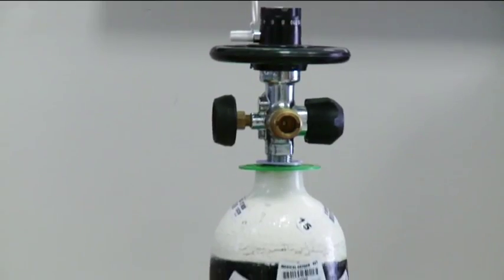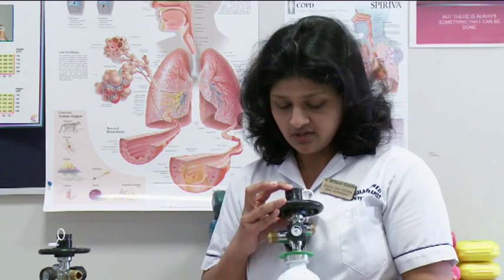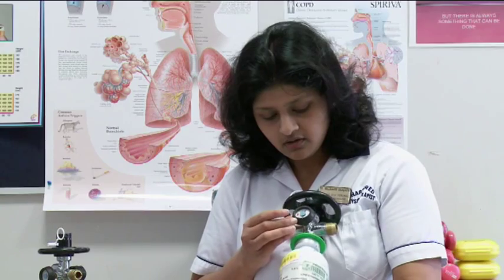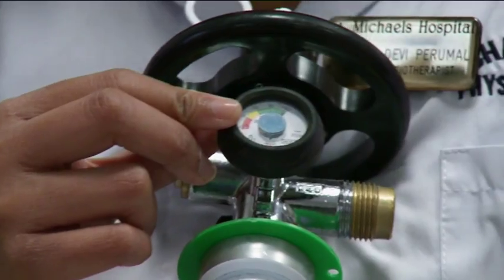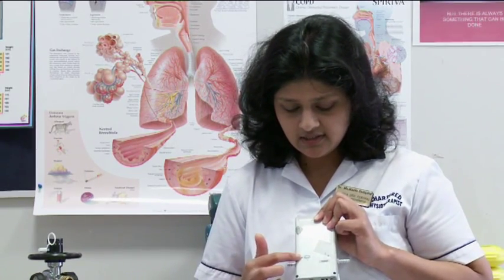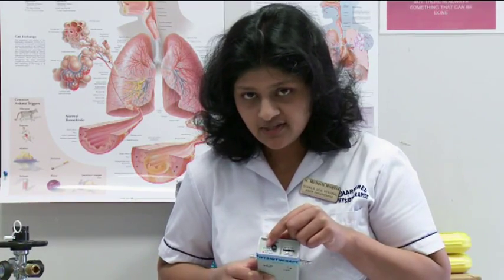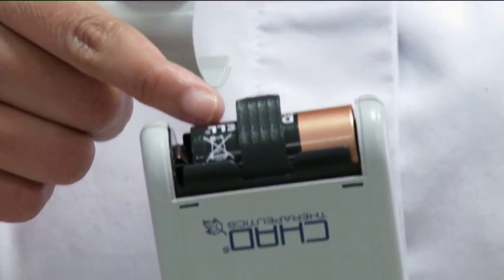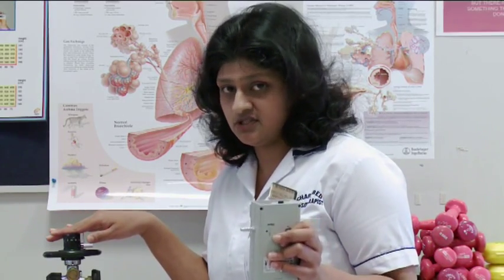13 Portable Oxygen Tank for respiratory illness.mp4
The Irish Thoracic Society explain the usage of a portable oxygen tank for patients with acute or chronic respiratory illnesses and diseases and respiratory distress.